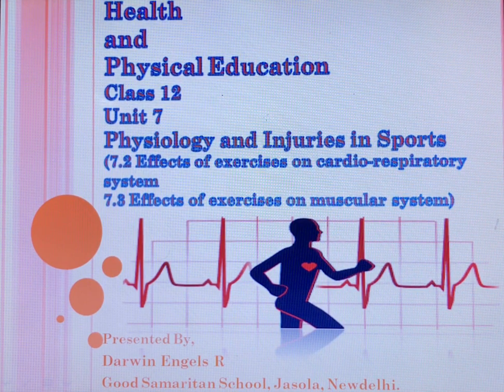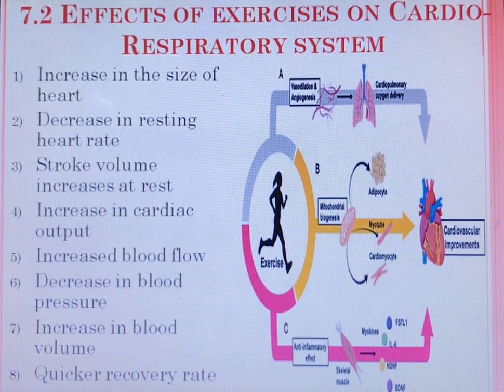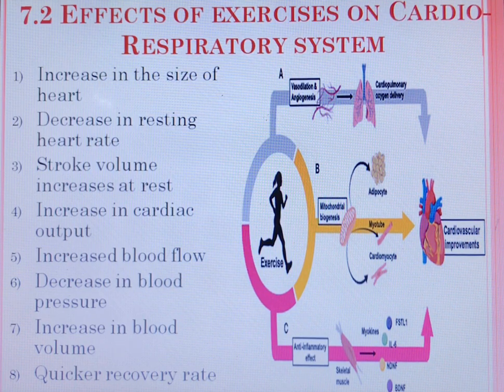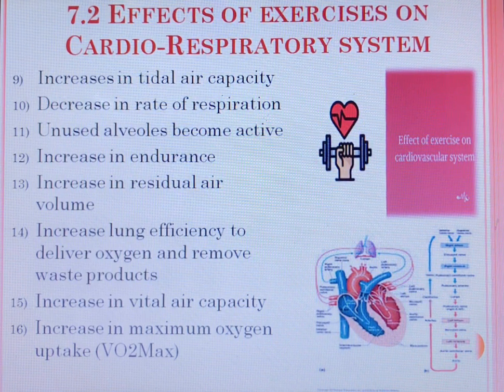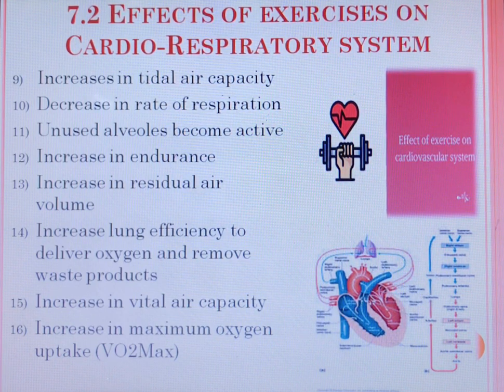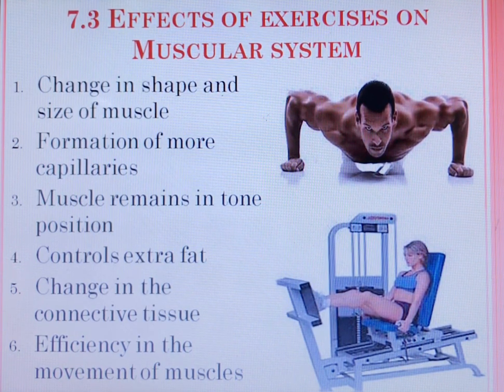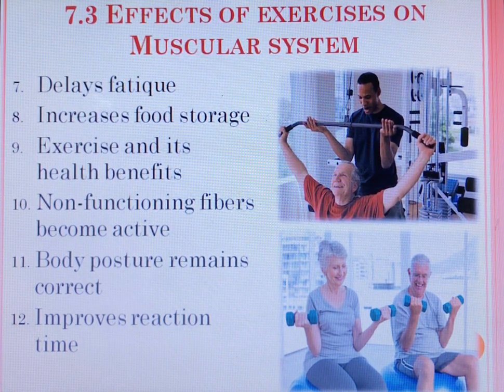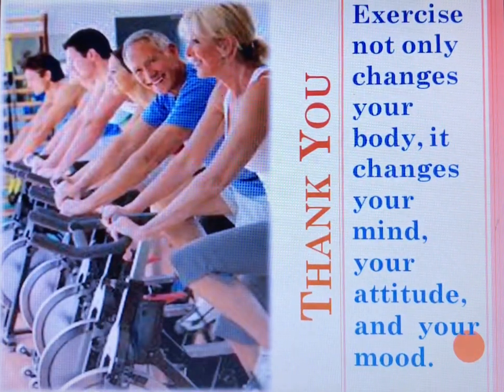Class 12, Physical Education, Unit 7, Effects of Exercises on Cardio-Respiratory and Muscular System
Unit 7, Physiology and Injuries in Sports, Stroke Volume, Cardiac Output, Tidal air capacity, Vital air capacity, VO2Max, etc,.